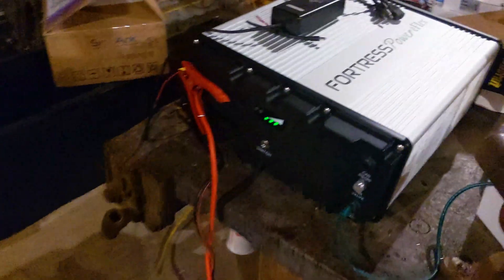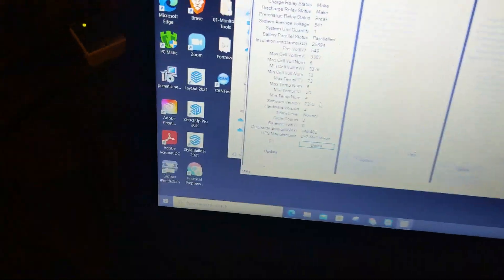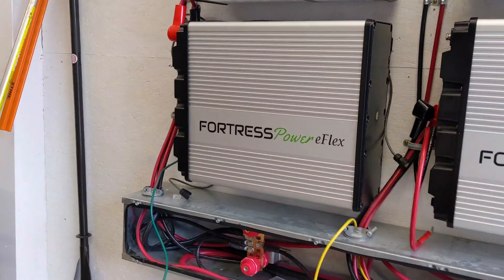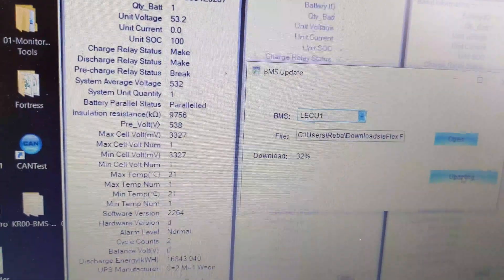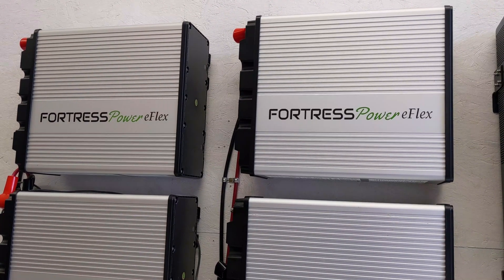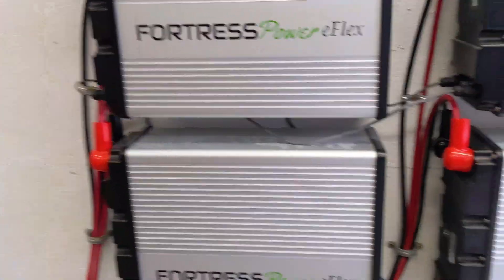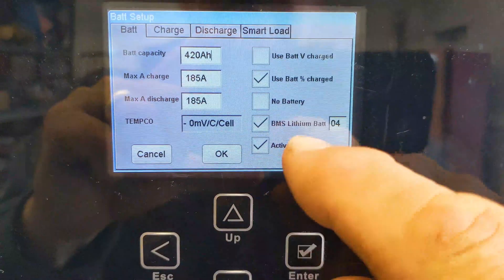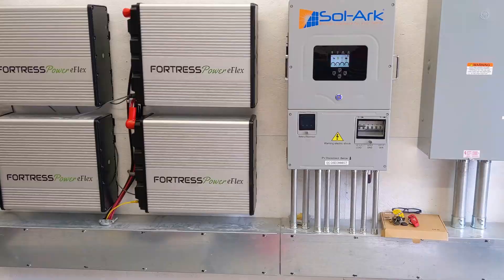Lithium battery upgrades and charging tricks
We had to troubleshoot this battery that wasn't working and then went ahead and updated the firmware on this system.

I also have a Rumble account!